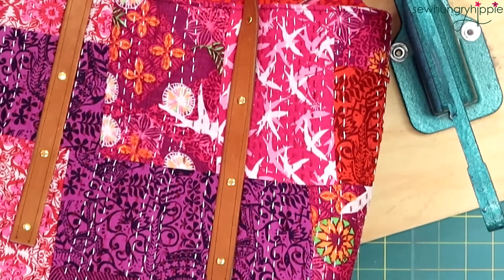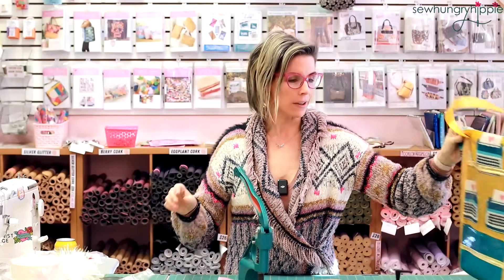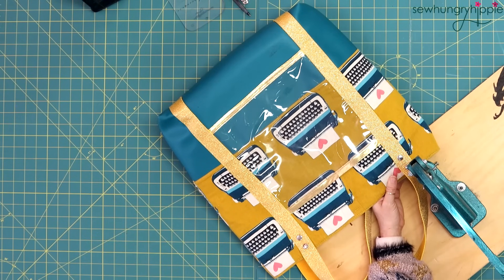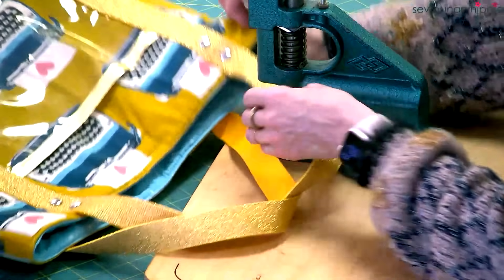Corner Curves and Rivet Tool Tutorial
This video shows you how I use my Corner Curves and Rivet Template. I'll set some rivets in this premade Essentials Tote.